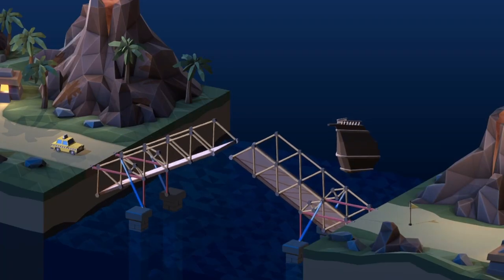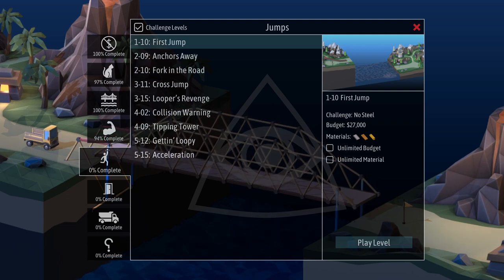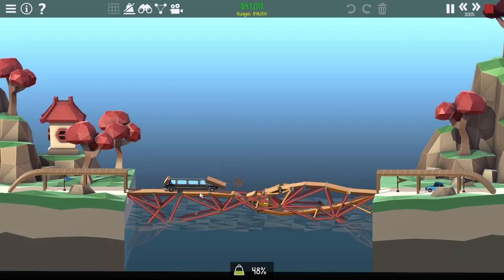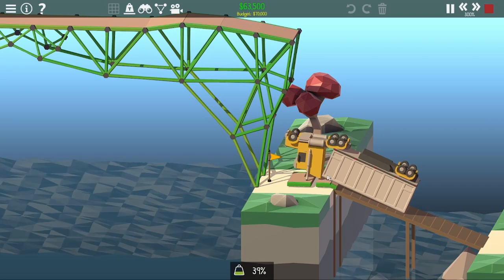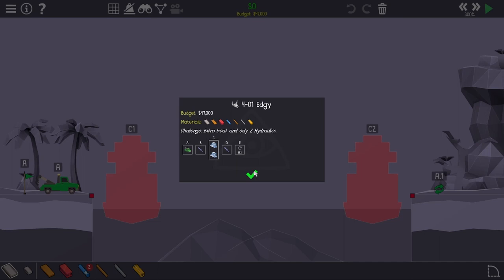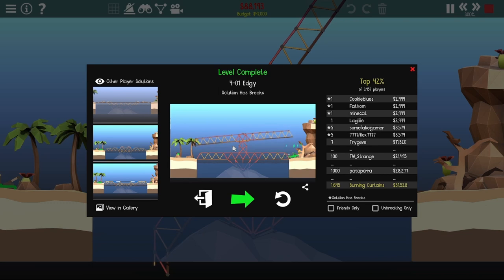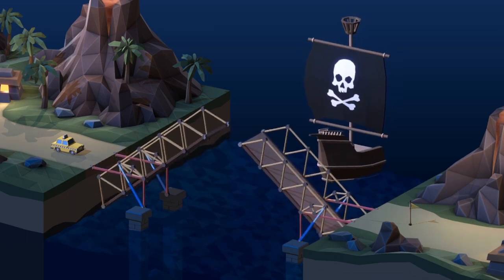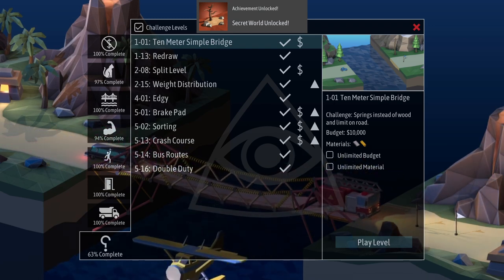Can you beat Poly Bridge 2 only using Wood, Steel, and Road?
Will the Poly Bridge 2  challenge levels prove to be too much for Burning Curtains? Find out today in the third episode of Burning Curtains Youtube channel.

What level of quality do you aim to achieve and why do you consistently fall short of that metric? And who do you draw inspiration from?

The answer to all of these questions is of course no, but thanks for asking.

0:00 Intro
0:37 Free
0:47 Copycat
1:10 Similar Bridges
2:06 Strong Bridges
2:55 Jumps
3:36 Trapdoors
4:18 Tow Truck
4:58 ?
5:02 5-02c Sorting
6:12 2- 08c Split Level
7:51 5-01c Brake Pad
9:00 5-13c Crash Course
10:21 2-15c Weight Distribution
11:37 4-01c Edgy
12:45 5-14c Bus Routes
15:21 1-13c Redraw
16:42 5-16c Double Duty
18:26 1-01c Ten Meter Simple Bridge
19:38 Conclusion